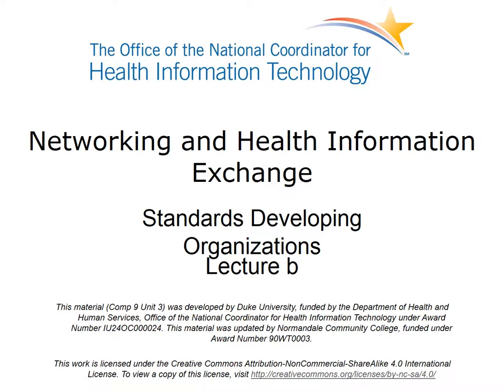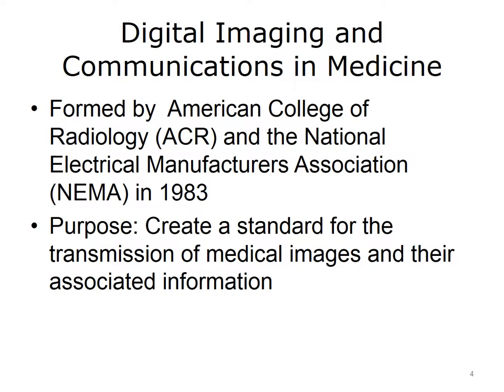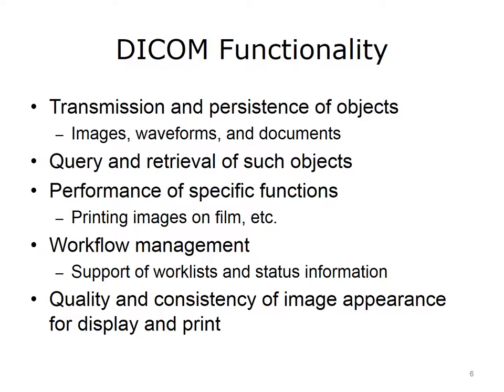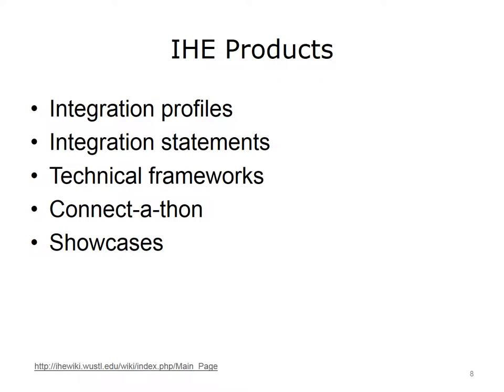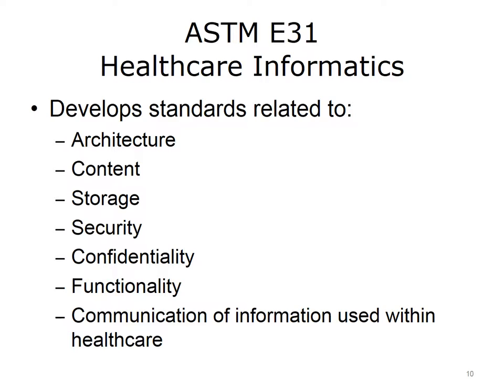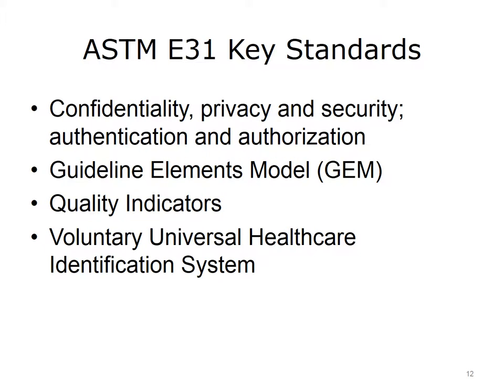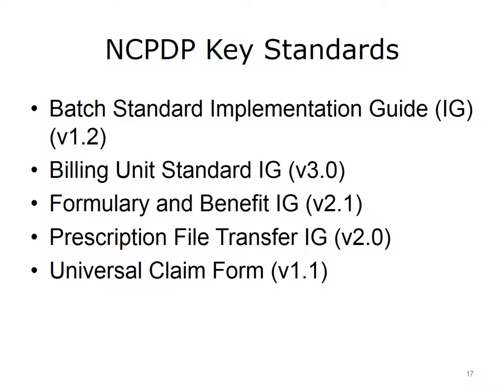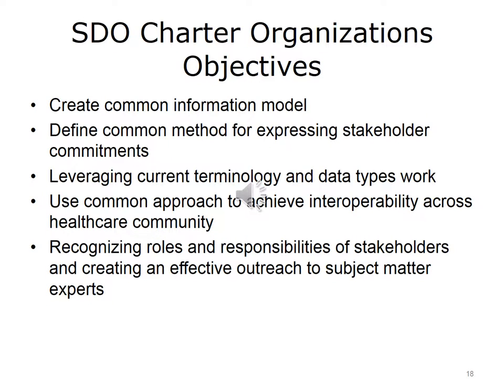comp9 unit3c lecture video